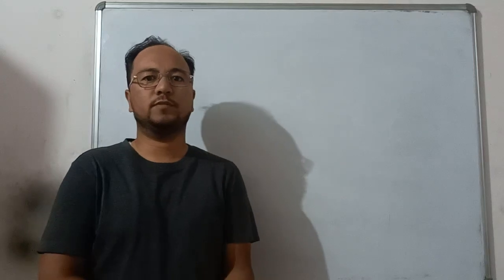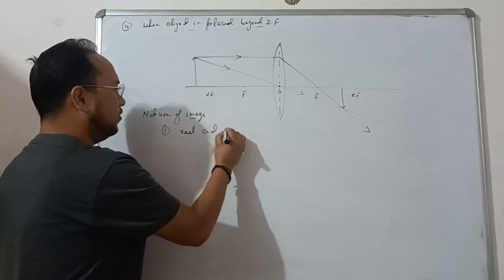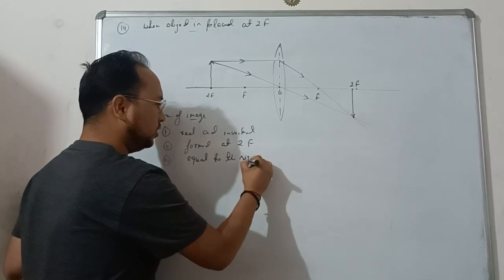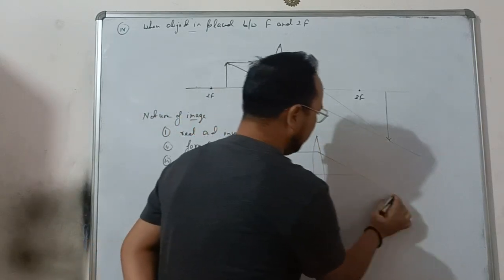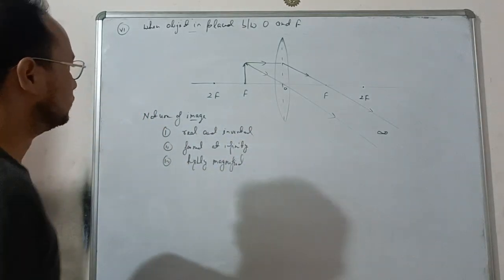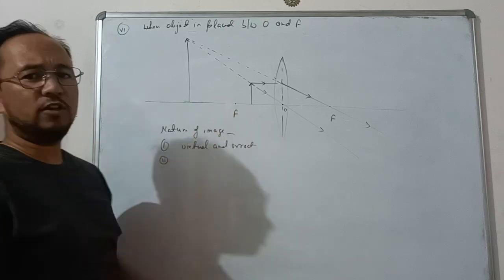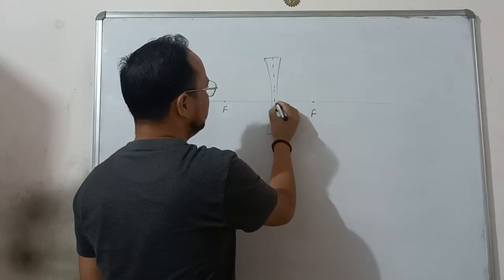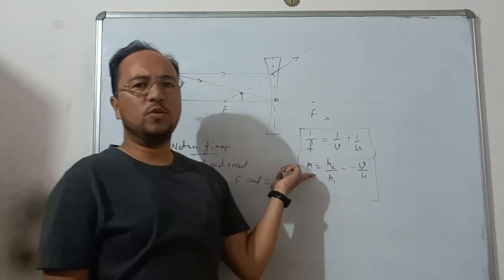image formation for convex lens